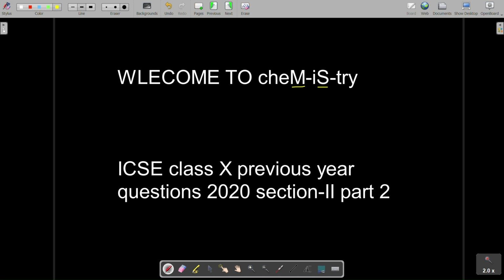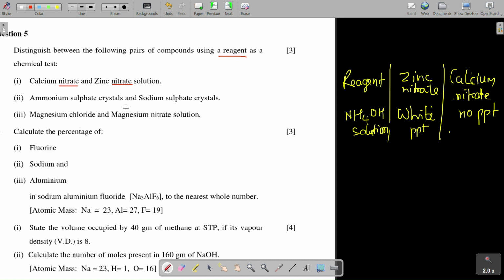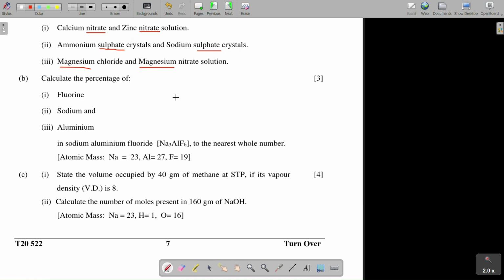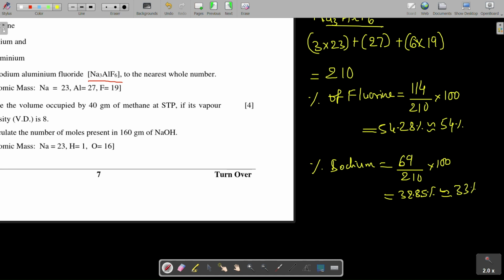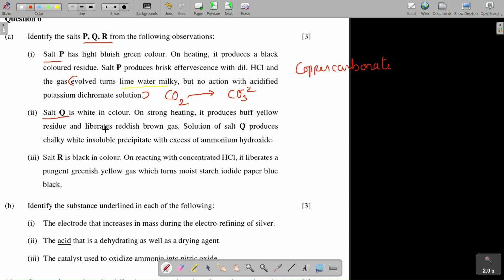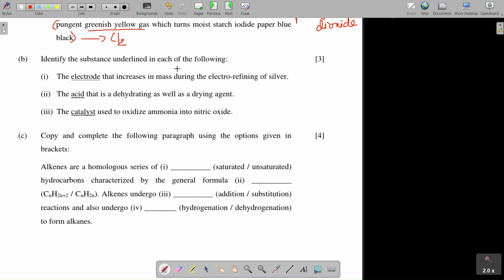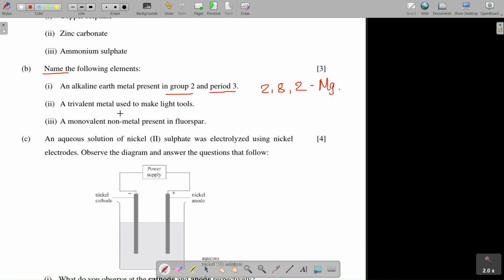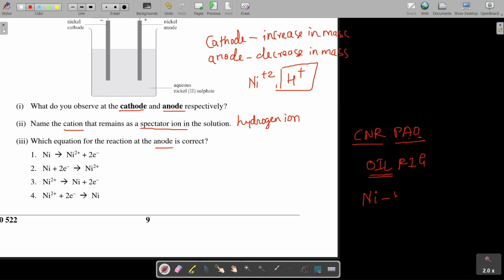ICSE class X || ICSE BOARD EXAM CHEMISTRY PYQ 2020-SECTION-II PART 2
ICSE class X 2020 chemistry question paper section-II (Qn 5,6,7) discussed in detail